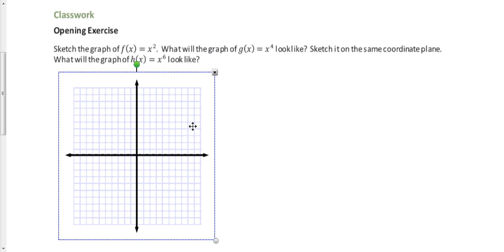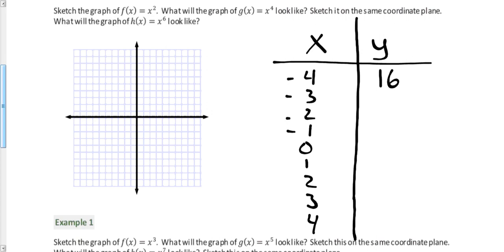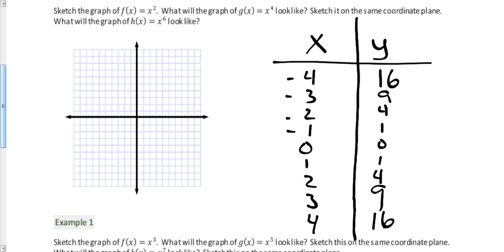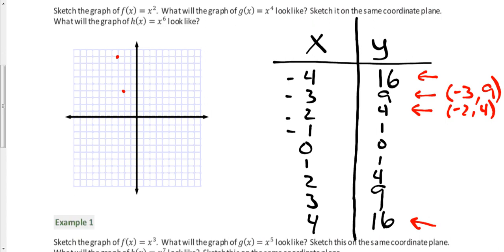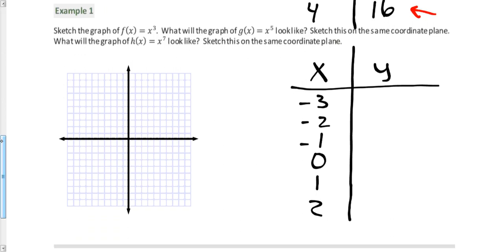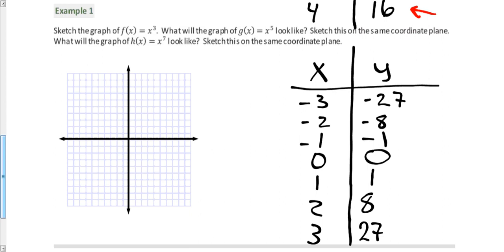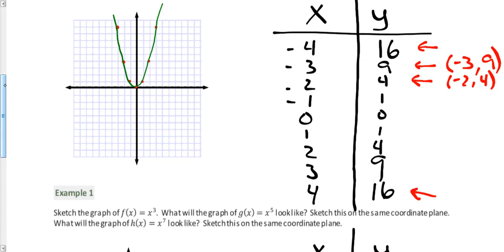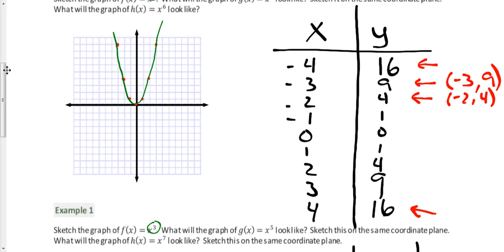M1L15 Structure in Graphs of Polynomial Functions {Day 1}